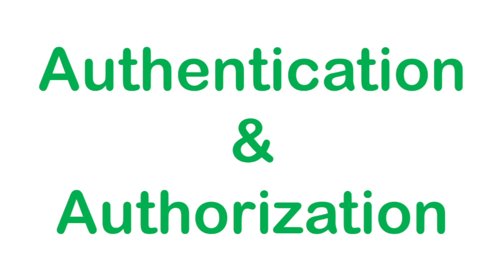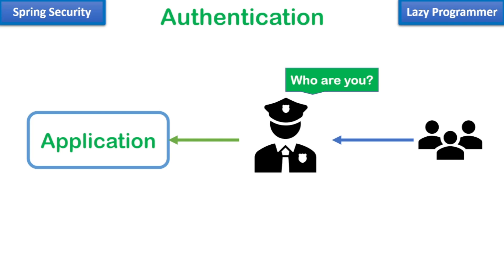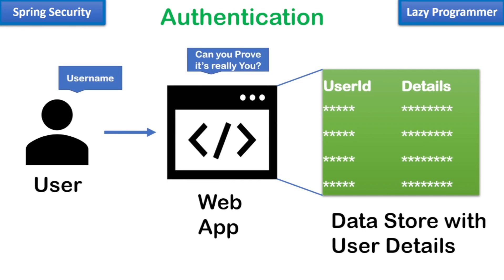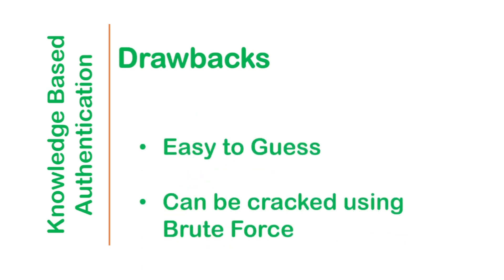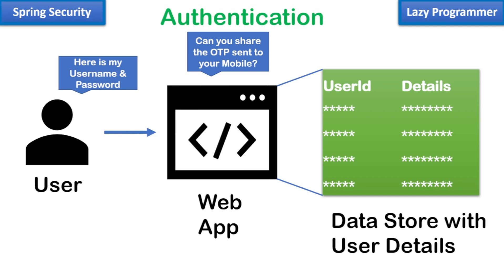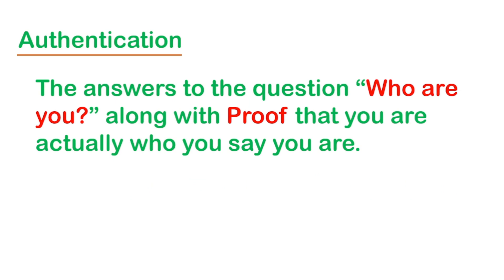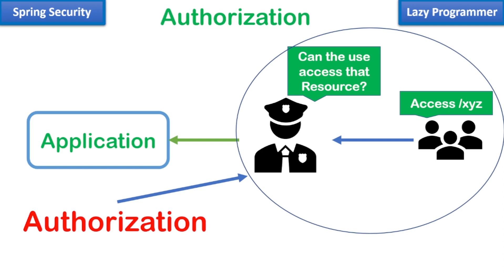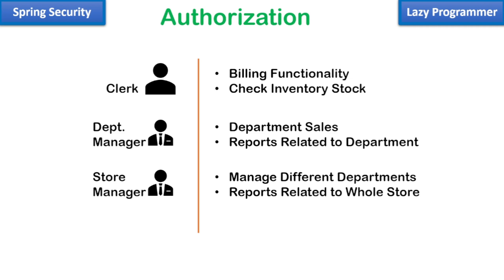Authentication & Authorization Spring Security - Must Watch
Hello Everyone,
In this video, we will start with our most anticipated Spring Security Series.
In this video we have covered what is Authentication and Authorization.

0:00 Intro
0:28 What is Authentication?
2:11 Knowledge Based Authentication
3:22 Possession Based Authentication
4:09 Multi Factor Authentication
4:58 What is Authorization?
7:08 Outro

Spring Security is a Java/Java EE framework that provides authentication, authorization and other security features for enterprise applications. The project was started in late 2003 as 'Acegi Security' by Ben Alex, with it being publicly released under the Apache License in March 2004. -Wikipedia

Spring Security is a powerful and highly customizable authentication and access-control framework. It is the de-facto standard for securing Spring-based applications.

Spring Security is a framework that focuses on providing both authentication and authorization to Java applications. Like all Spring projects, the real power of Spring Security is found in how easily it can be extended to meet custom requirements
Features
Comprehensive and extensible support for both Authentication and Authorization
Protection against attacks like session fixation, clickjacking, cross site request forgery, etc
Servlet API integration
Optional integration with Spring Web MVC
Much more…
--spring.io